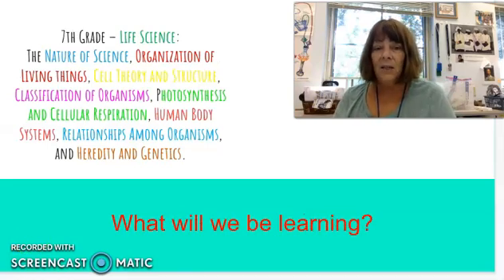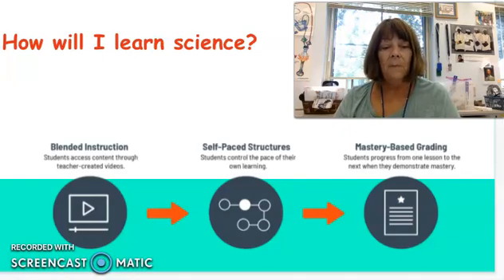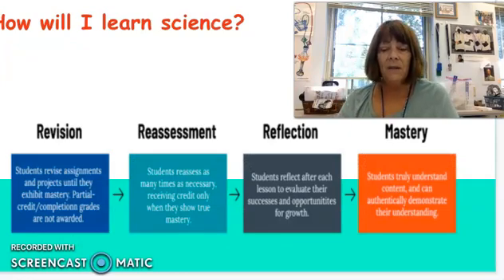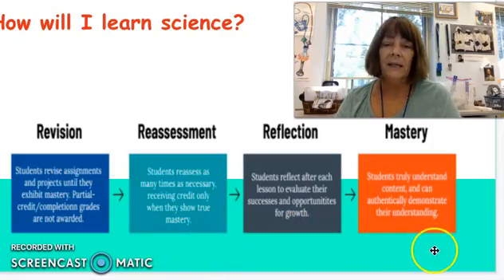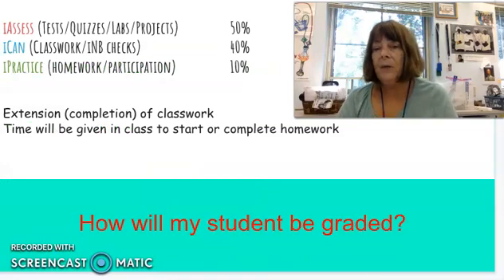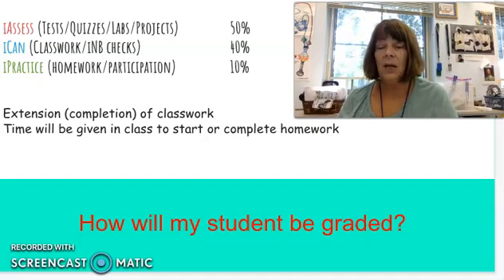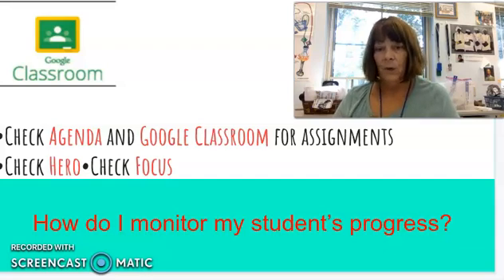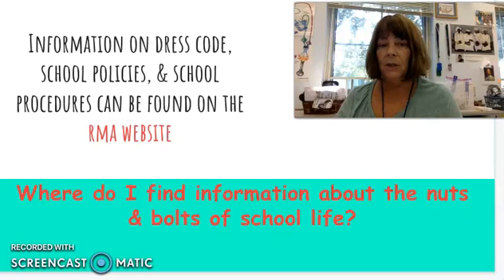T. Conk, 7th Grade Science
Welcome to Science Class!